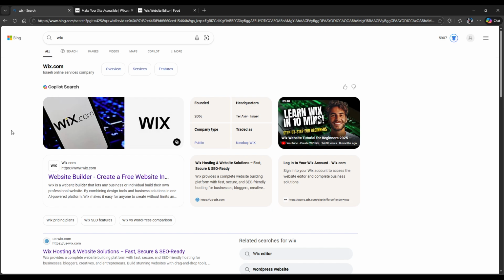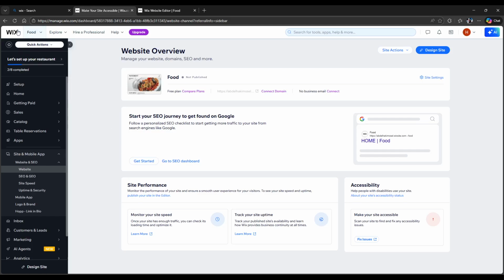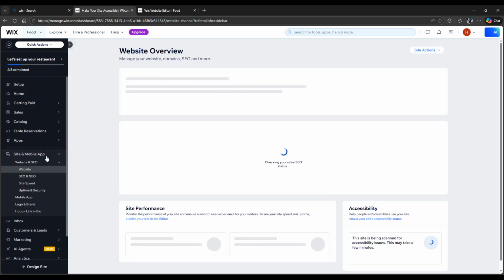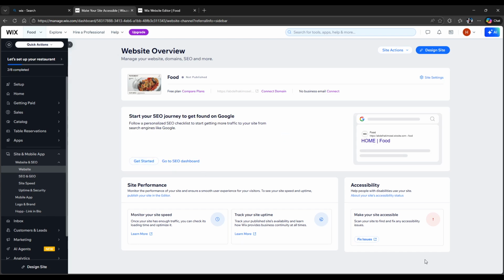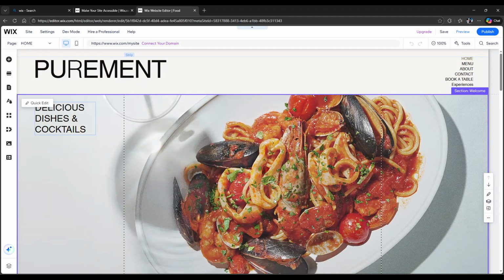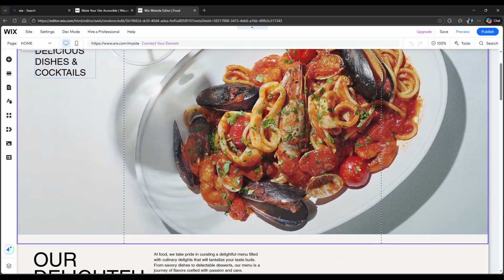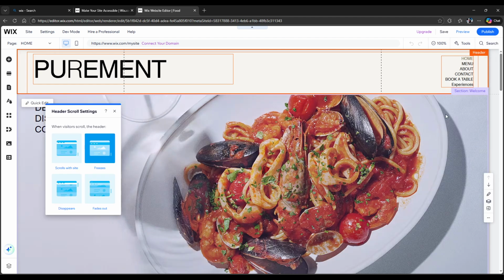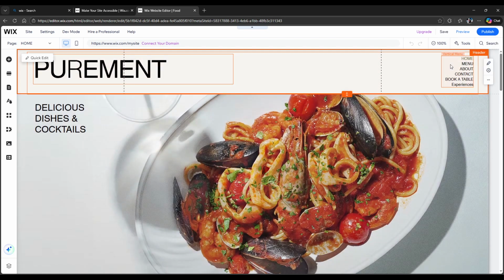How To Create A Sticky Header On Wix ! Tutorial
Today we talk about create a sticky header on wix,wix tutorial,wix sticky header tutorial,sticky header,how to create sticky header on wix